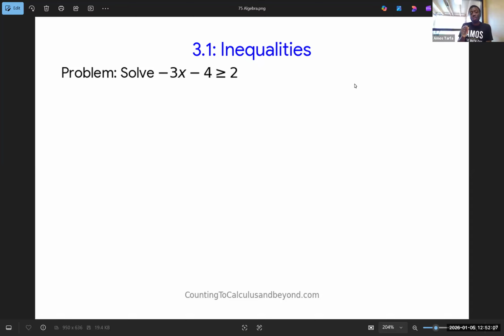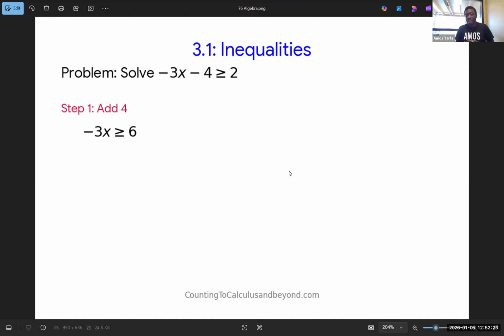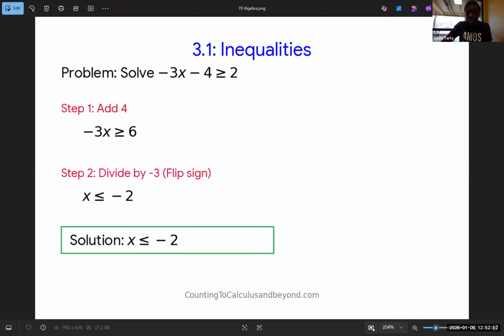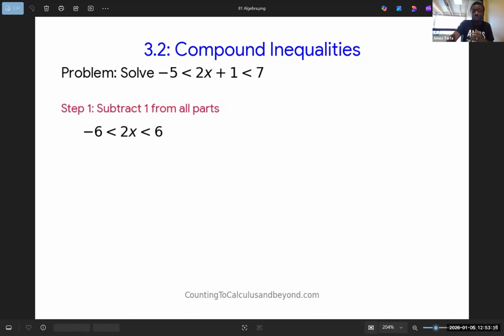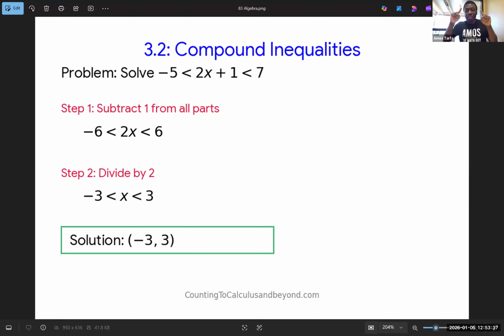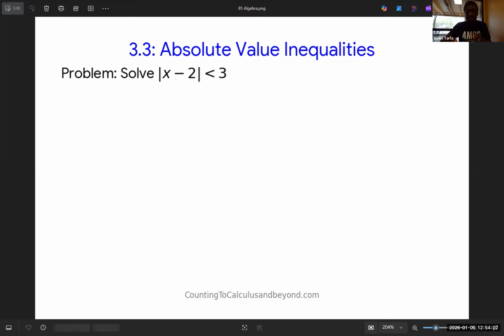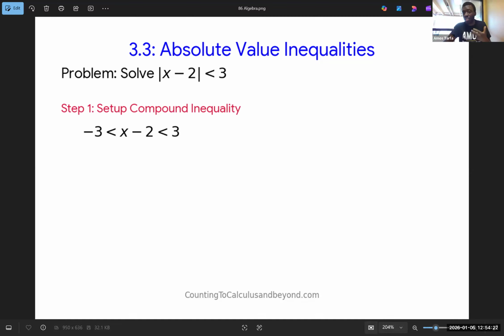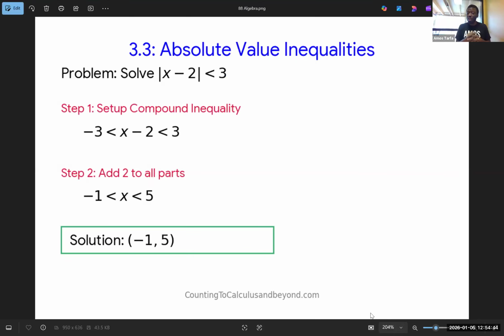How To Tackle Inequalities in Mathematics